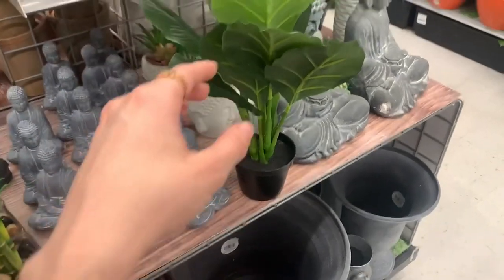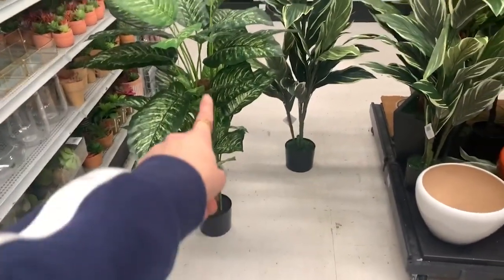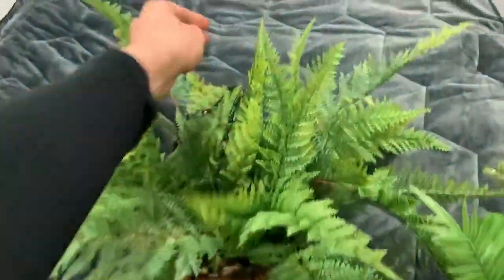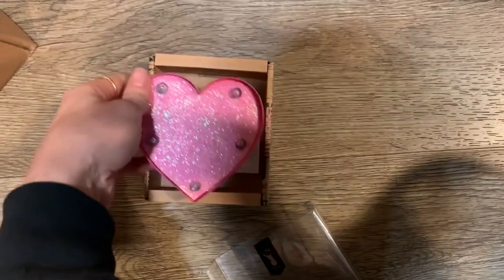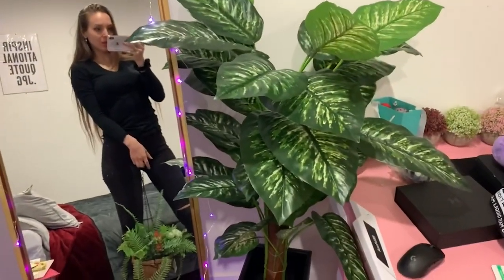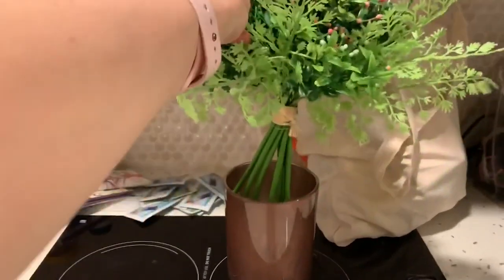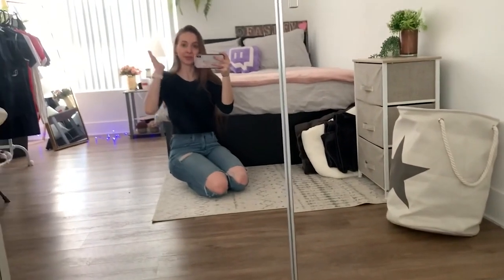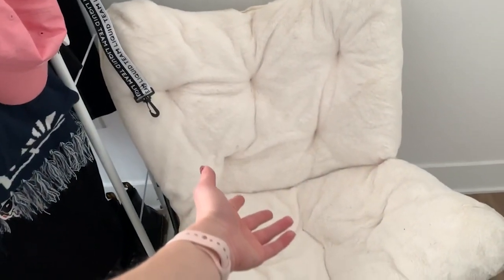MY ROOM MAKEOVER VIDEO (Finally)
Thank you all so much for taking this journey with me (first time really giving a purpose to my bedroom?) and making it a relaxing nice place to be and OH BOY DID THIS REALLY MAKE A DIFFERENCE FOR ME THIS YEAR WITH COVID there's been a tonne of tough times and this is where I spent it! Really helped me a lot living overseas too. YOUR HELP ON STREAM PICKING OUT ITEMS AND VIBES MADE SUCH A DIFFERENCE and honestly was really nice to have someone to do it with.

I WANT TO OWN LESSSSSSS
(this was recorded in January before COVID, yes it's taken me this long to edit it)

I'm not going to lie, it took me over 6 months to try to figure out music for this video. Anxiety OP